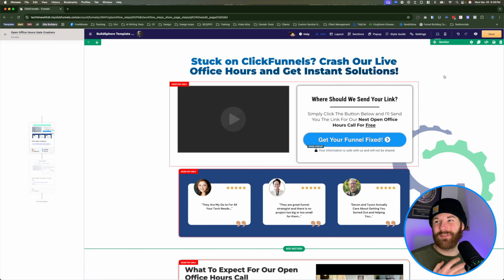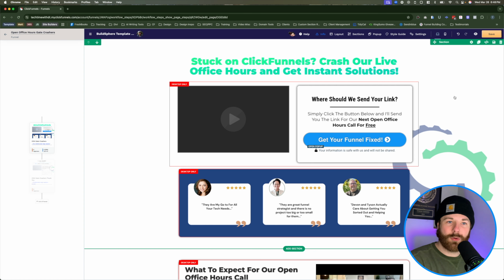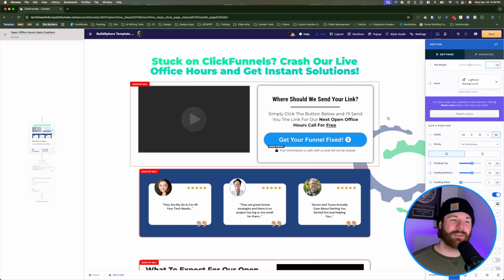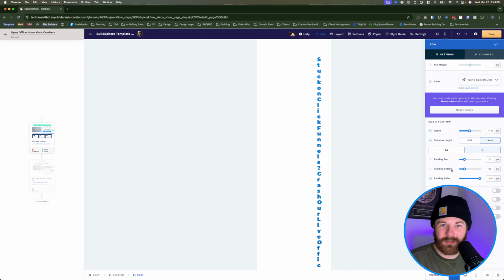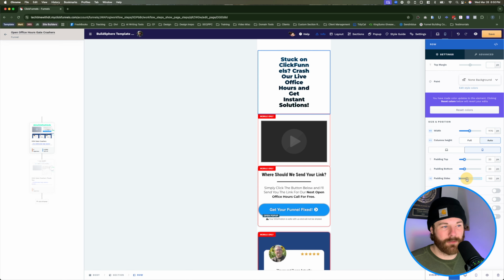How To Adjust Mobile & Desktop Padding Separately in ClickFunnels 2.0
You can now set independent padding for mobile and desktop views — without duplicating rows, sections, or columns. This means faster page building, cleaner layouts, and better mobile responsiveness.

In this tutorial, I’ll show you exactly how to:
✅ Customize top, bottom, and side padding separately for mobile & desktop
✅ Avoid having to clone rows/sections for mobile
✅ Create clean, optimized designs with less editing
✅ Use this new feature across sections, rows, and columns

If you build pages or funnels in ClickFunnels 2.0, this is an update you don’t want to miss!

📘 Free Resource: The Quick-Start Blueprint
The ultimate guide to setting up your service-based business online without all the tech headaches.

⏱️ Timestamps:

00:00 – New Feature Overview
00:29 – Free Quick-Start Blueprint Offer
00:49 – What Padding Settings Looked Like Before
01:19 – Why This New Update Saves You Time
02:13 – Live Demo: Desktop Padding
02:46 – Live Demo: Mobile Padding
03:15 – Recap + Final Thoughts